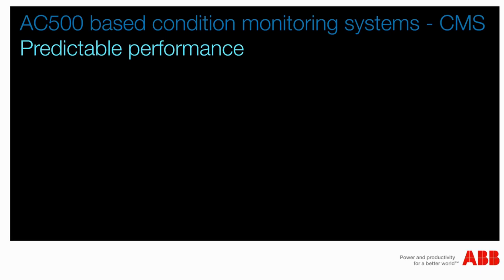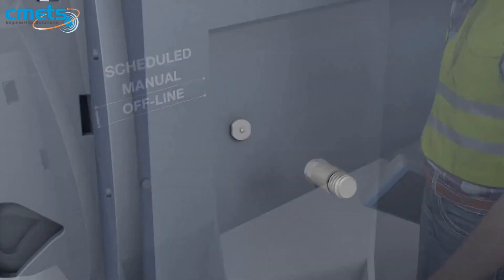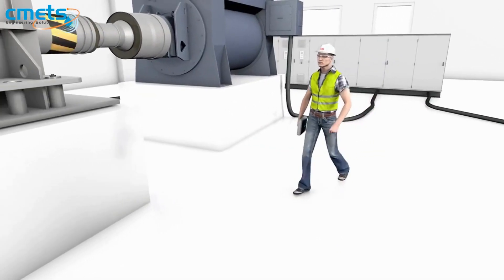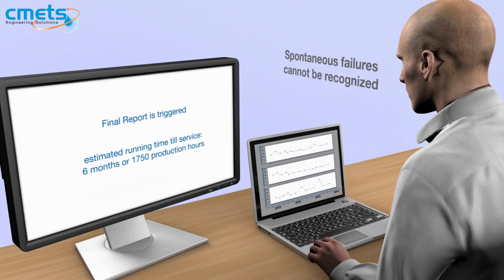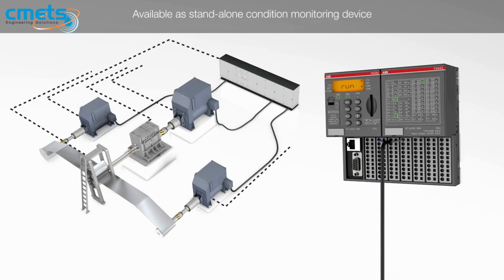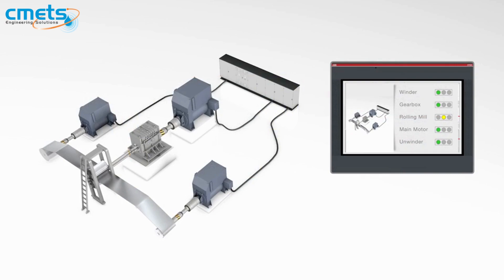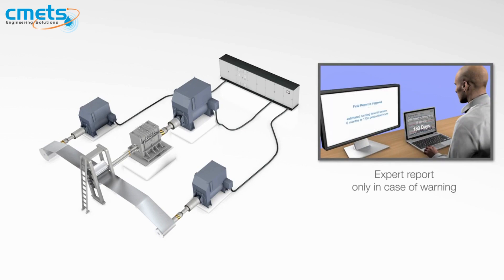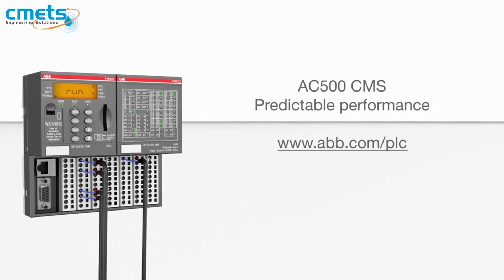CMETS ENERGY SOLUTIONS LLC is ABB System Integrator in the UAE | Automation | AC500 BCMS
CMETS ENERGY SOLUTIONS LLC

AC500-based condition monitoring system - CMS Predictable performance

We are ABB PLC System Integrators
CMETS Automation & Control Division - Abu Dhabi - UAE